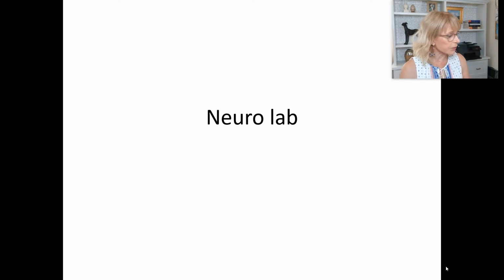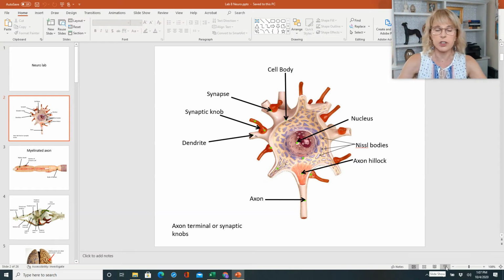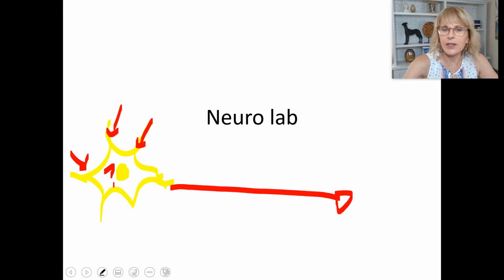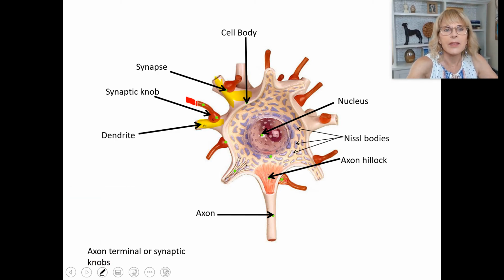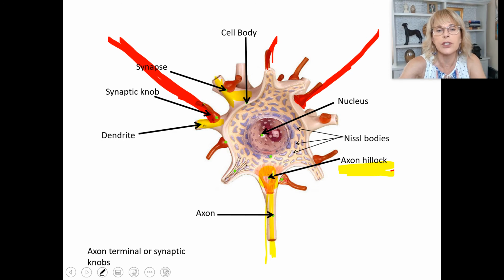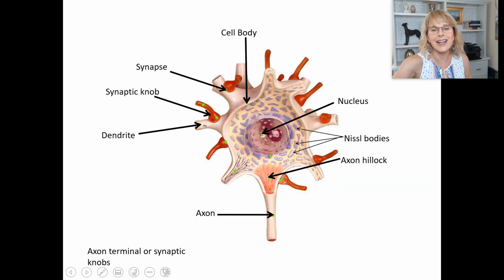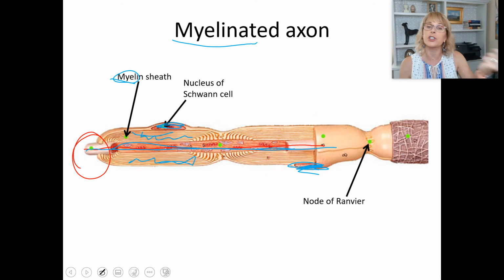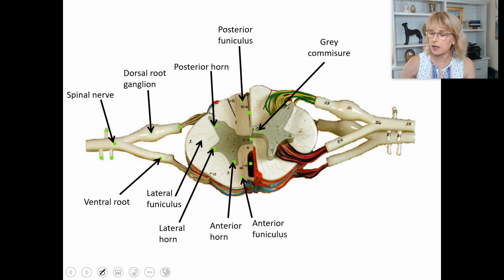Lab 8 -Nervous system - Neuron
Introductory anatomy and physiology lab
Anatomy of the nervous system, neuron